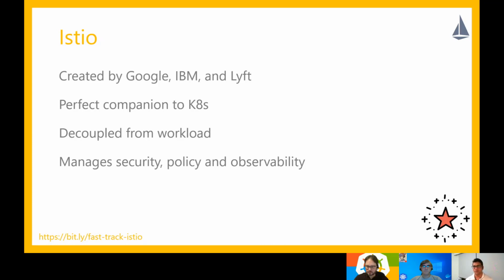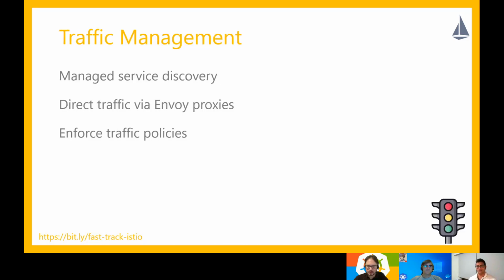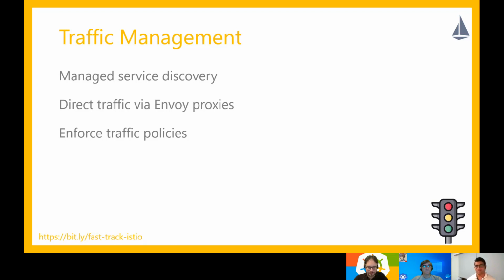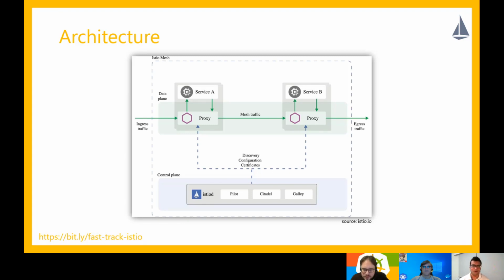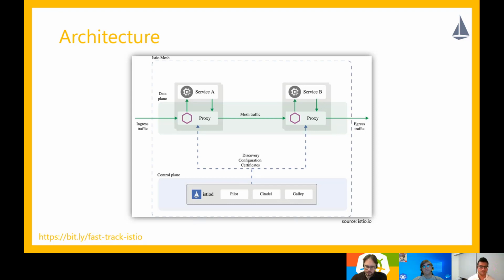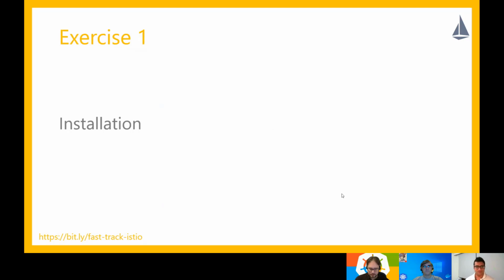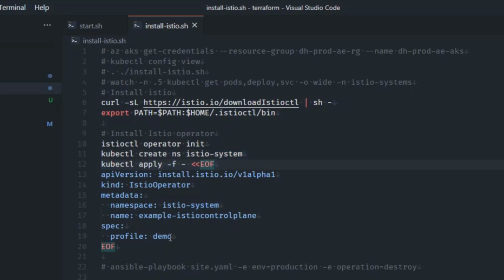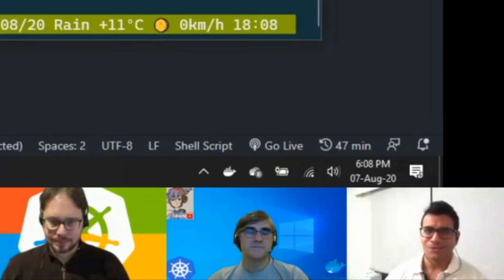Istio WorkShop - Introduction and Install Part 2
On part 2 let's learn about Istio fundamentals and how to install istio in your cluster. This workshop uses AKS Azure Kubernetes Services, ACI Azure Container Instance, VSCODE, Katacoda, GitHub, DockerHub, etc.

Rahul Rai, Cloud architect with over twelve years of experience in cloud and web technologies. Rahul has authored three books on the subject of microservices: Microservices with Azure, Kubernetes Succinctly, and Istio Succinctly. He writes on his blog, The Cloud Blog, about cloud and other emerging technologies. @rahulrai_in